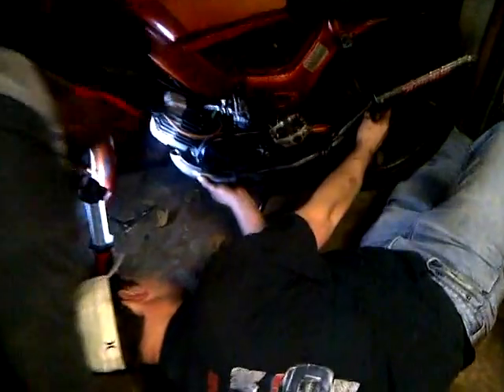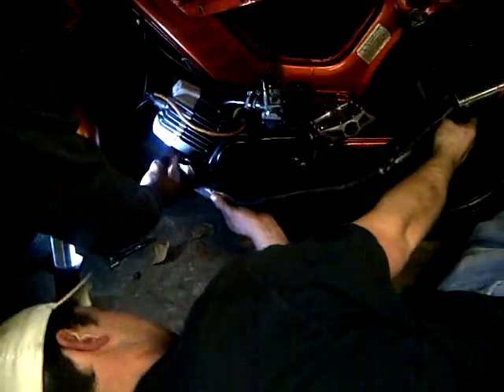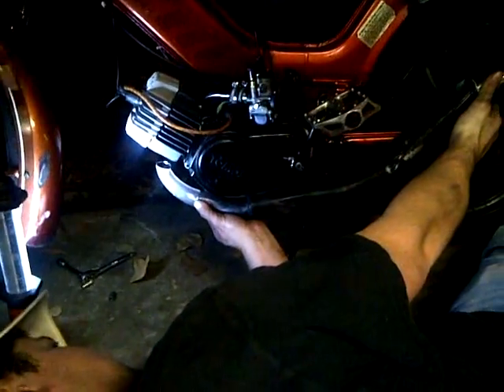Buzzard shop footy...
Just a little vid of us tooling around the shop...